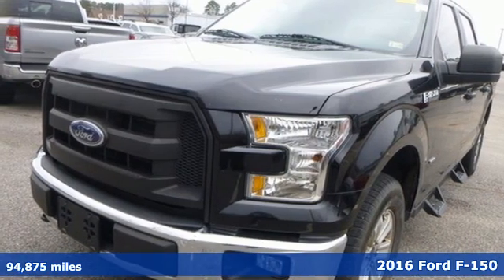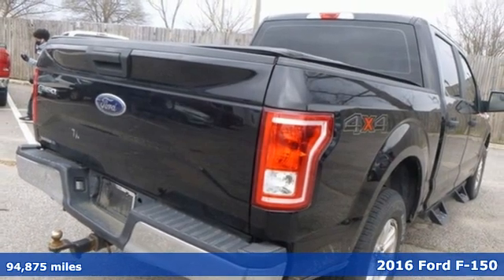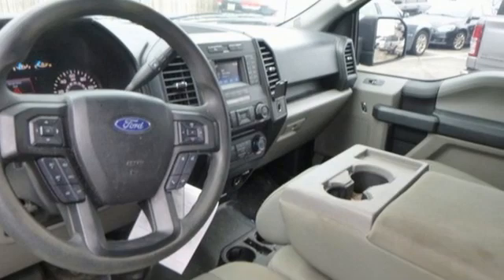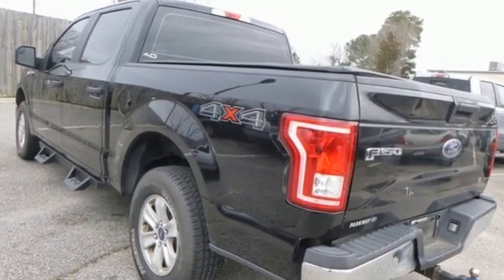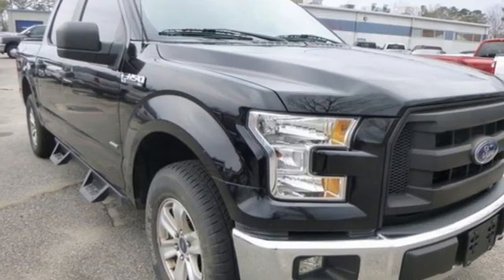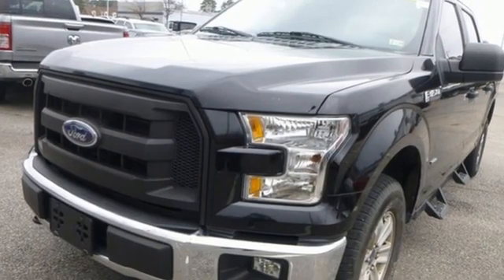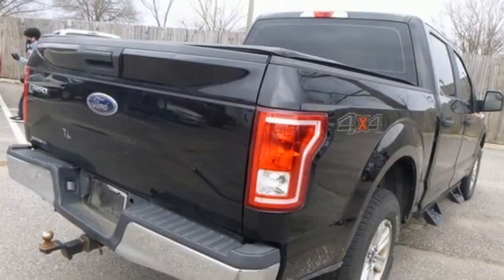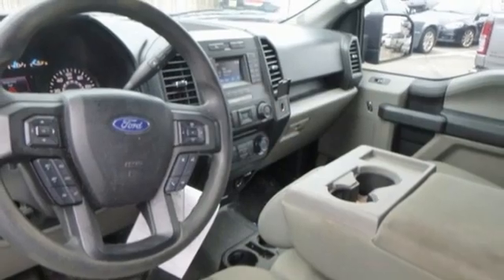Used 2016 Ford F-150 Virginia Beach VA Norfolk, VA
Year: 2016
Make: Ford
Model: F-150
Engine: 2.7L V6 EcoBoost
Transmission: 6-Speed Automatic Electronic
Color: Black
Mileage: 94875
Stock #: 18215289A
VIN: 1FTEW1EPXGKF88830
JUST ARRIVED. PENDING INSPECTION. CARFAX One-Owner. 2016 Ford F-150 4WD 6-Speed Automatic Electronic 2.7L V6 EcoBoost 4D SuperCrew, 2.7L V6 EcoBoost, 6-Speed Automatic Electronic, 4WD, We are currently offering Vehicle Purchase Home Delivery by appointment. Your additional costs are sales tax, tag and title fees for the state in which the vehicle will be registered, any dealer-installed options (if applicable) and a dealer processing fee ($799 Virginia & North Carolina). Prices are subject to change, and prior sales are excluded. While every reasonable effort is made to ensure the accuracy of this information, we are not responsible for any errors or omissions contained on these pages. Please verify any information in question with the dealer.

Address:
3152 Virginia Beach Blvd